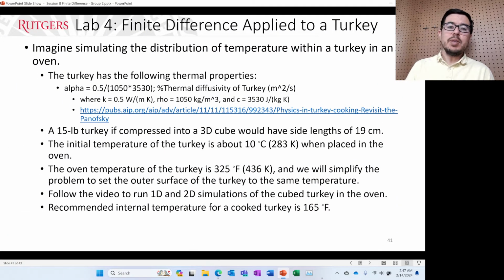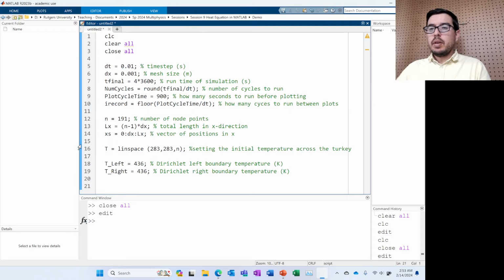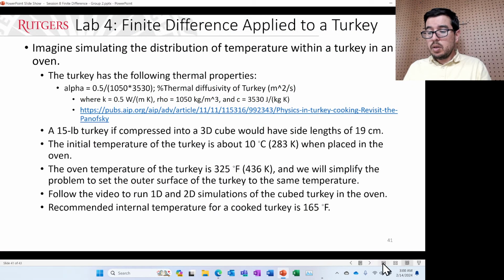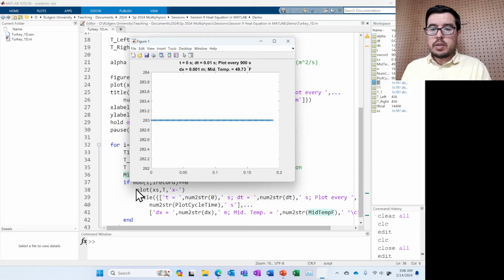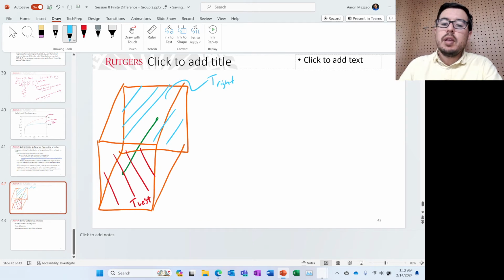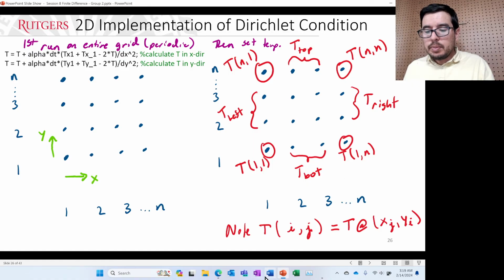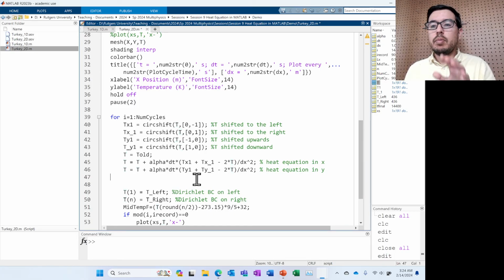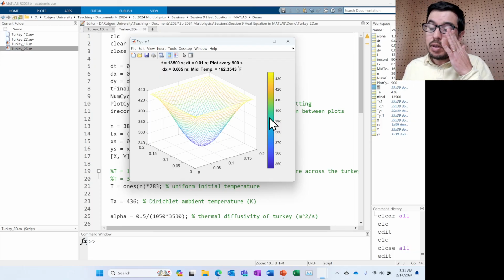Lab 4: Finite Difference Method with the Heat Equation and a Turkey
Thank you, Jon Singer